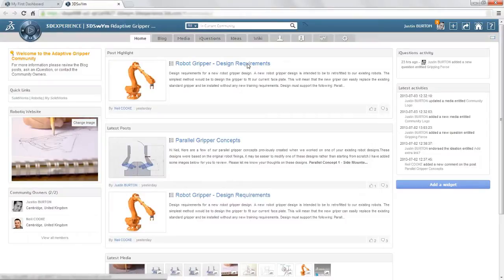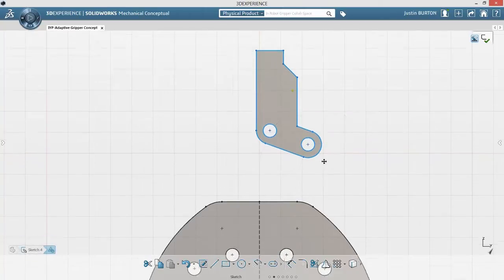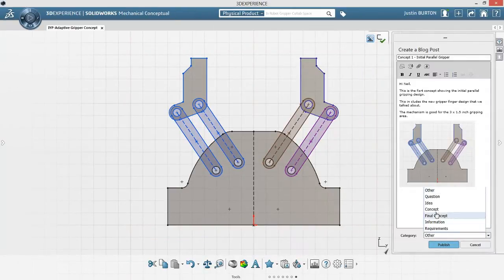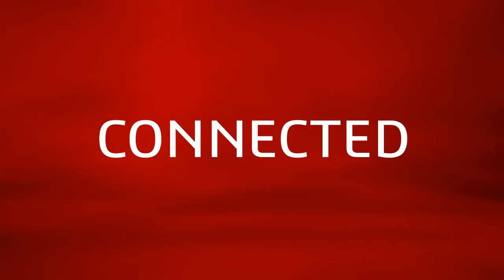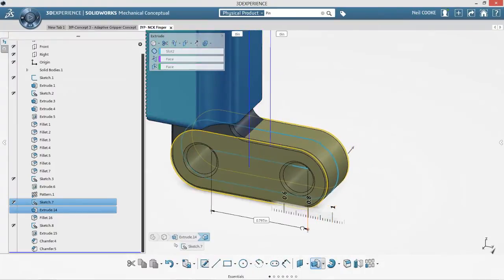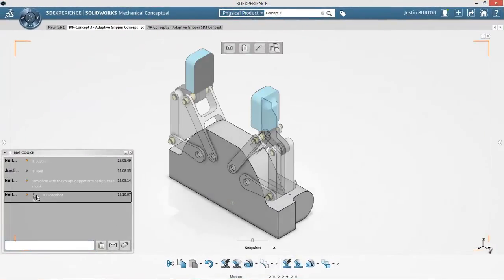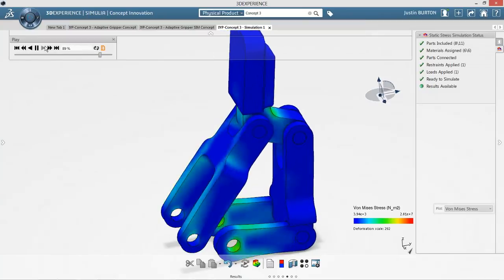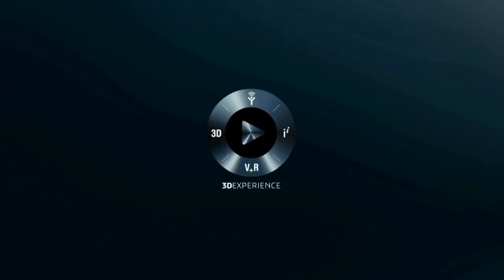SOLIDWORKS Mechanical Conceptual Overview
SOLIDWORKS Mechanical Conceptual simplifies the process of conceptual design and helps you make it a business advantage. Typically, mechanical conceptual design consumes almost one-third of project time, with an average of six design iterations.

With 98 percent of companies collaborating on conceptual design, the potential impact on your time-to-market and cost is clear, and transparent data management and communication are critical.